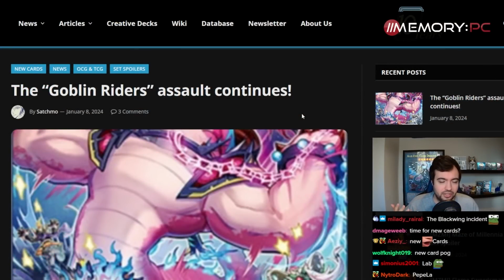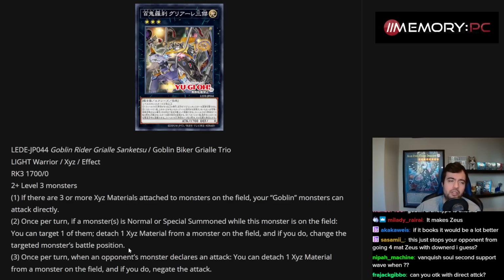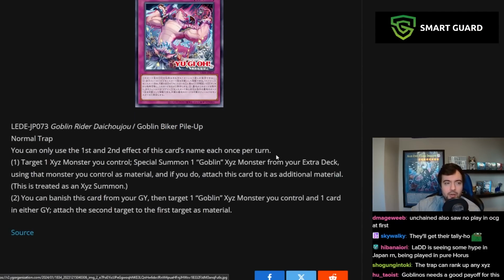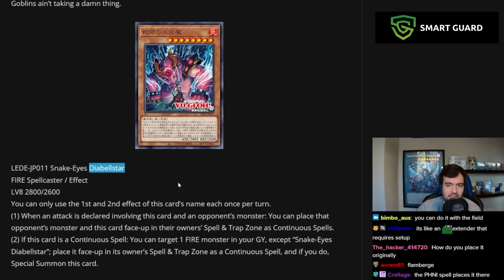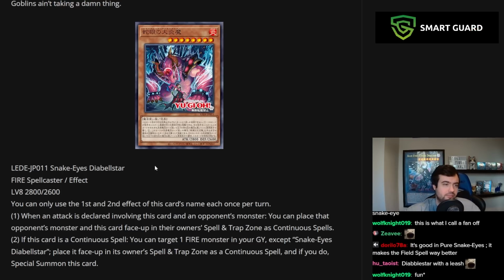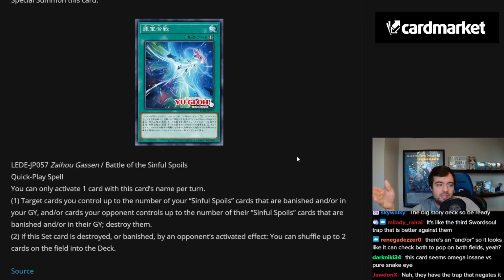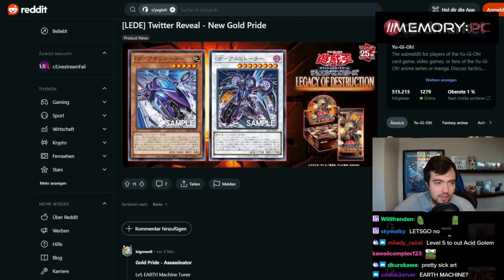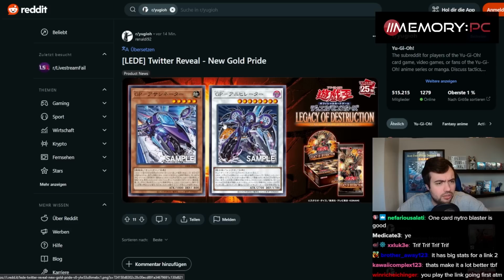Joshua Schmidt Reacts to New Snake-Eye and Gold Pride Support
[Streamed Live on 9th January, 2024]

0:00 Goblins
7:29 Snake-Eye
17:48 Gold Pride